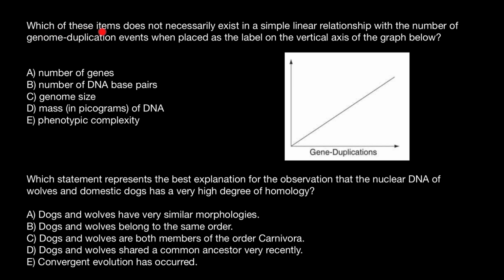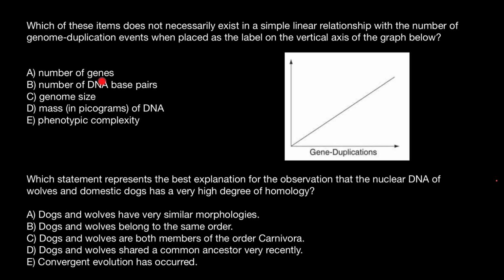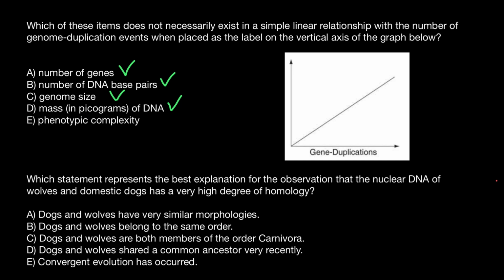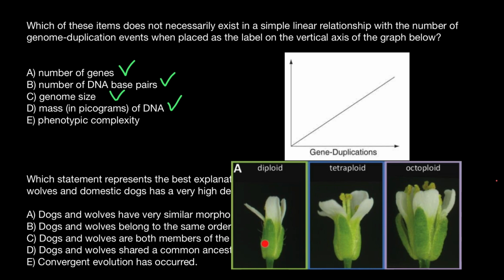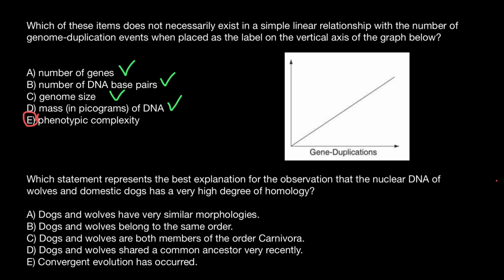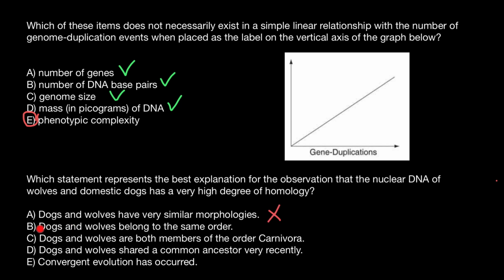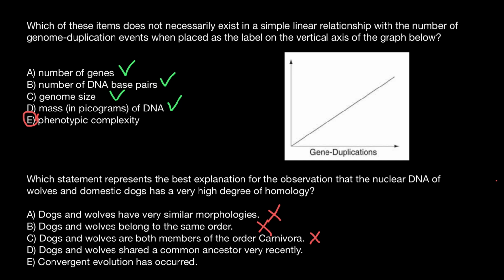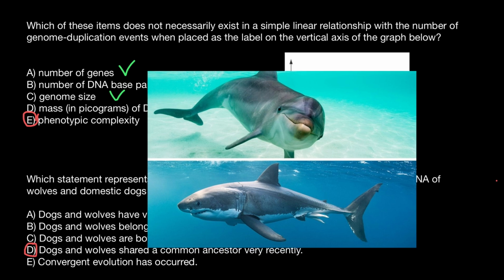Genome Duplications | Convergent evolution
A whole genome duplication is exactly what it sounds like: an event which creates an organism with additional copies of the entire genome of a species.
Regular cells of most organisms that reproduce sexually contain two copies of their entire genome (one inherited from each parent), a state known at being diploid. A whole genome duplication might result from an organism that inherited two copies of its genome from each parent (four copies total). A doubling from two to four copies of the genome is known as a tetraploidy.

A general rule of thumb is that organisms with even ploidy numbers (2,4,6,8) can often successfully reproduce, but organisms with odd ploidy numbers(3,5, etc) will be unable to.

Convergent evolution refers to the evolution in different lineages of structures that are similar or ‘analogous’, but that cannot be attributed to the existence of a common ancestor; in other words, the fact that the structures are analogous does not reflect homology. A similarity may reside at the phenotypic level, in which case the lineages share the overt trait, but the underlying DNA sequences are different. Convergent evolution occurs when species occupy similar ecological niches and adapt in similar ways in response to similar selective pressures. Traits that arise through convergent evolution are referred to as ‘analogous structures’. They are contrasted with ‘homologous structures’, which have a common origin. The opposite of convergent evolution is ‘divergent evolution’, whereby related species evolve different traits.
Well-documented cases of convergent evolution of similar DNA sequences are not plentiful; such cases are usually restricted to a few amino acids. Convergent evolution can mislead phylogenetic inference because it mimics shared ancestry. Standard phylogenetic methods are not equipped to differentiate between the two. When convergent evolution is mistaken for homology, this produces a phylogenetic tree that is falsely reticulate or bushy in appearance, that is, species appear to originate from a common ancestor when in fact that is not the case.

Problem:

Which statement represents the best explanation for the observation that the nuclear DNA of wolves and domestic dogs has a very high degree of homology?

A) Dogs and wolves have very similar morphologies.
B) Dogs and wolves belong to the same order.
C) Dogs and wolves are both members of the order Carnivora.
D) Dogs and wolves shared a common ancestor very recently.
E) Convergent evolution has occurred.